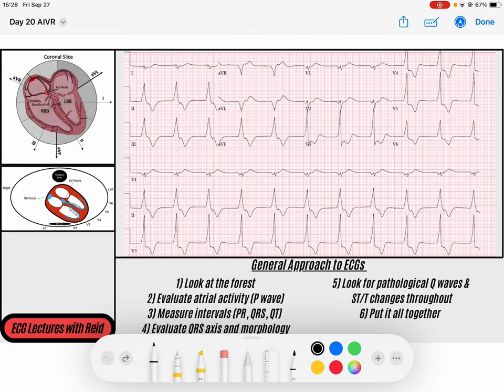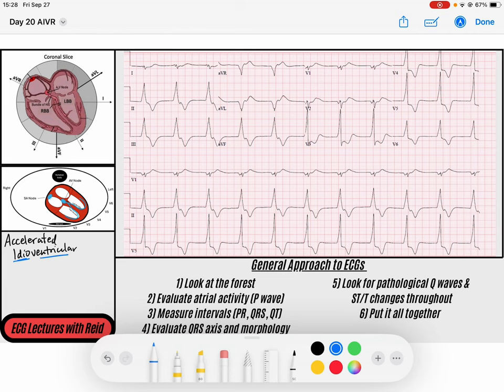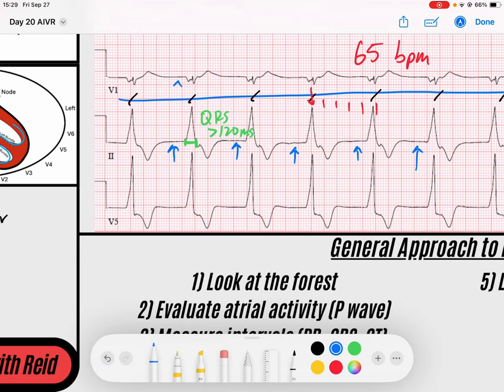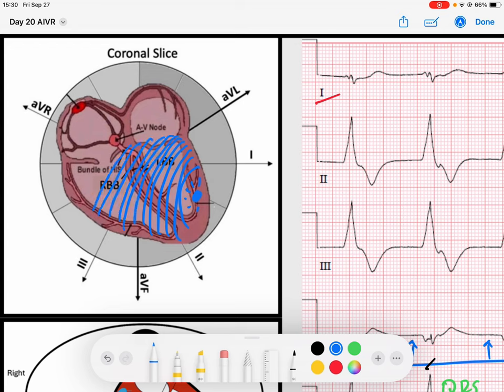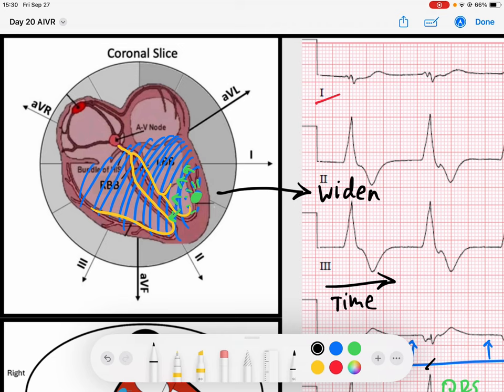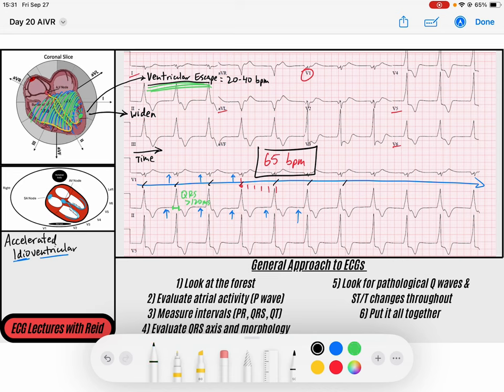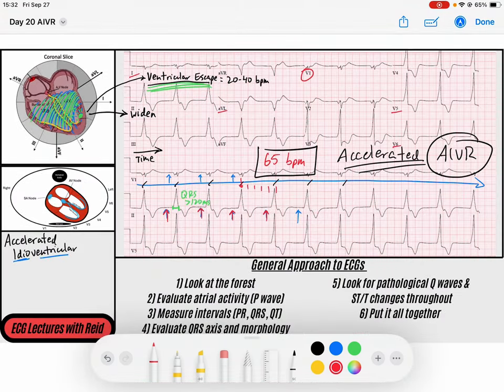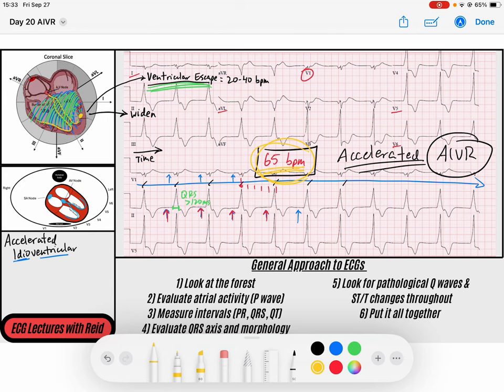Accelerated Idioventricular Rhythm | Day 20 ECG Challenge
Day 20 of our 30 Day ECG Marathon!

Today's EKG topic: Accelerated Idioventricular Rhythm (AIVR)